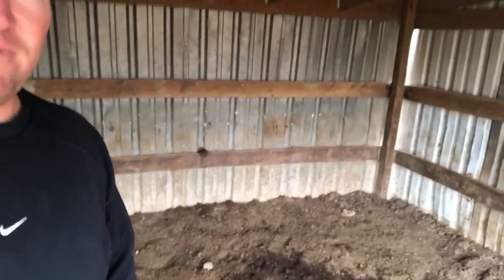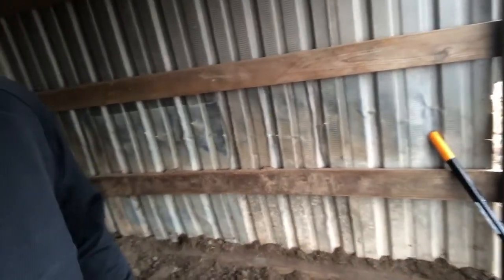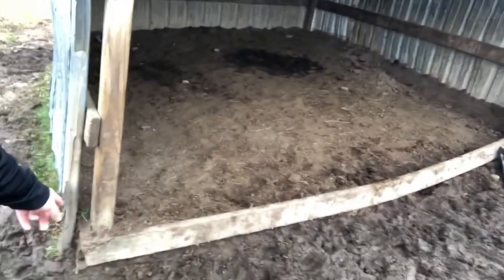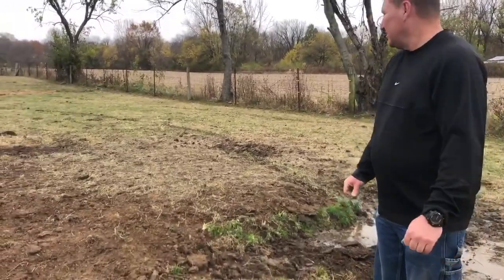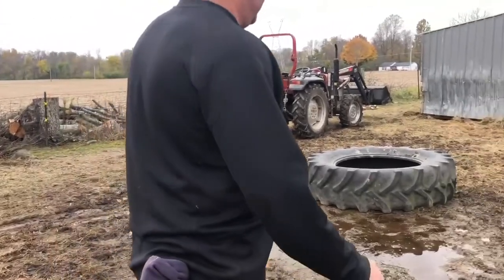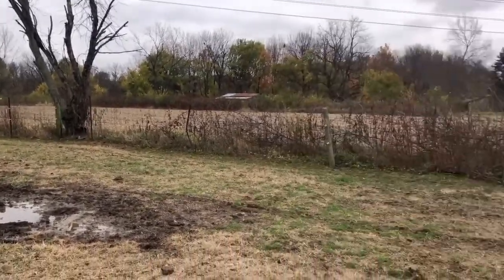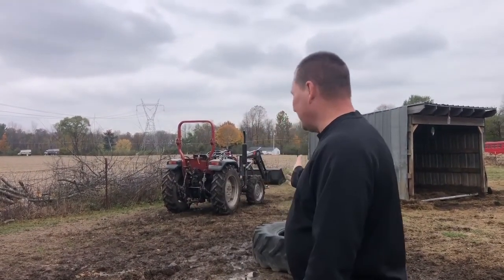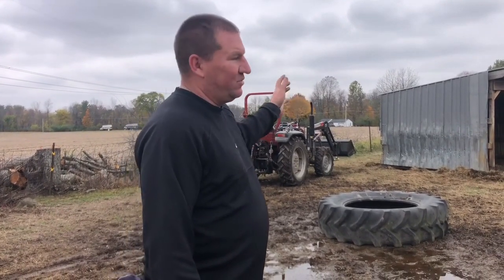Moving the Lean To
Moving the Lean-To. We moved it and added some new bracing.